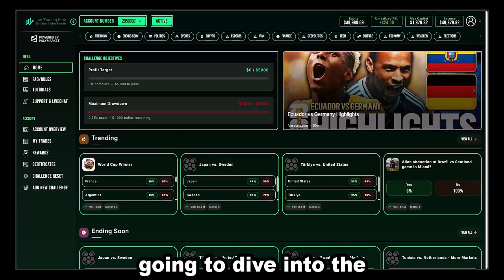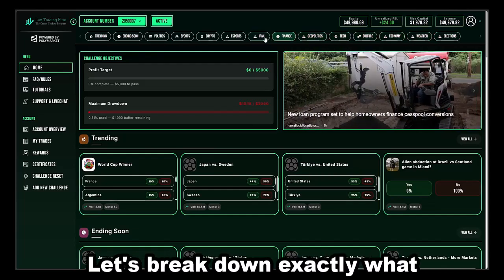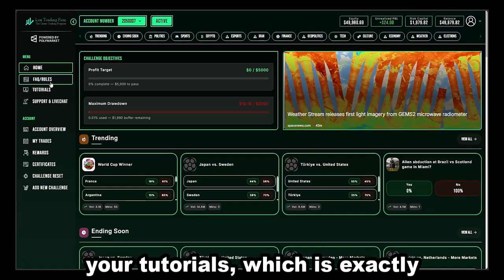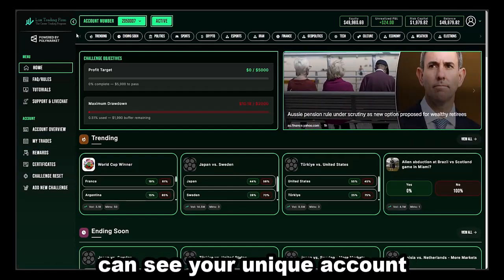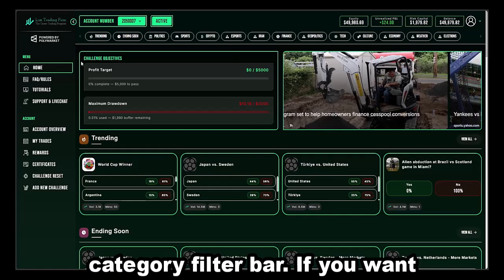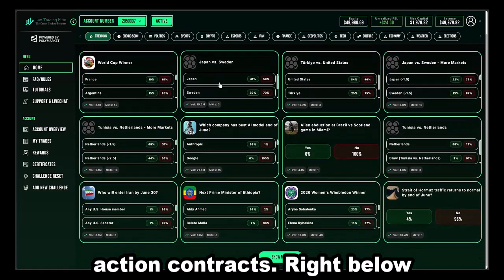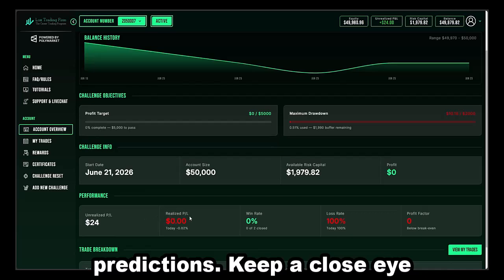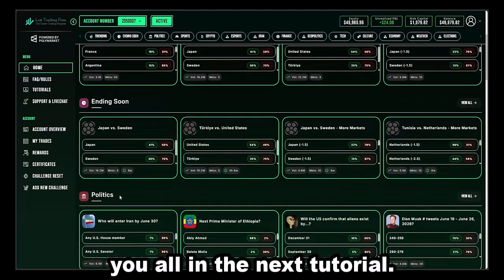2 - Player Dashboard Walkthrough & Metrics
Get a comprehensive breakdown of your trader dashboard layout to track your core metrics, manage active challenges, and filter global event categories with zero clutter.

Key Sections Covered:
✅ Sidebar Menu Navigation: Access platform components including FAQ/Rules, video tutorials, live trade history, certificates, rewards, and challenge reset controls.

✅ Top Header Summary: Quickly check critical account metadata such as your unique account number, active/inactive status, and total real-time balance.

✅ Sector Filter Options: Use specific sector categories—like sports, crypto, finance, and politics—or select "Trending" and "Ending Soon" sections to quickly view high-action event contracts.

✅ Account Analytics & Metrics: Monitor real-time performance indicators, including your ongoing profit targets, maximum drawdowns, realized PnL, and historical win rate statistics.